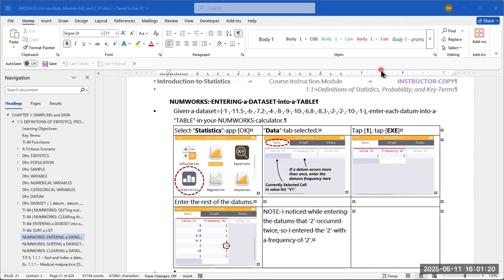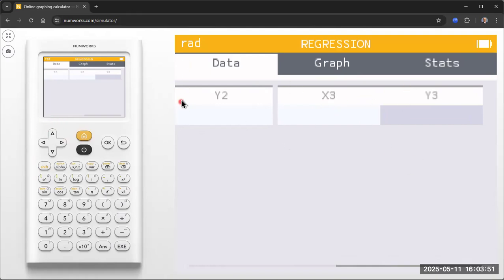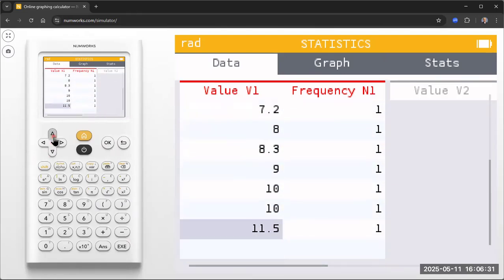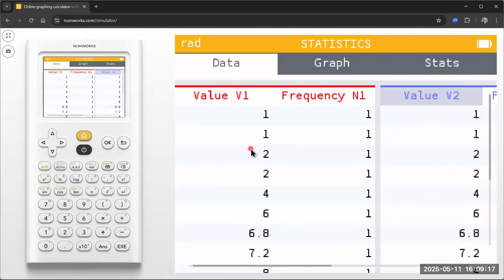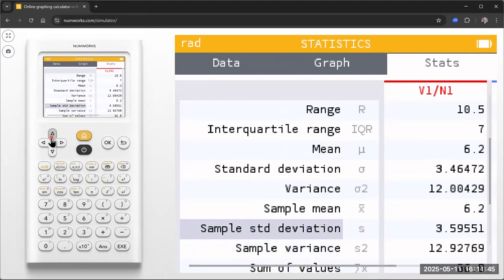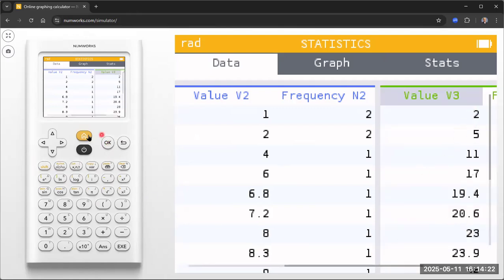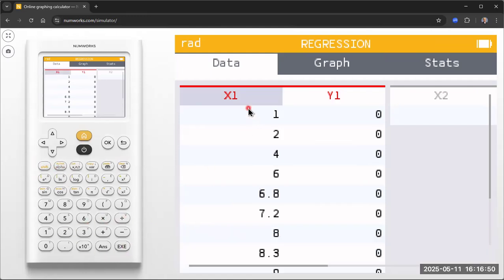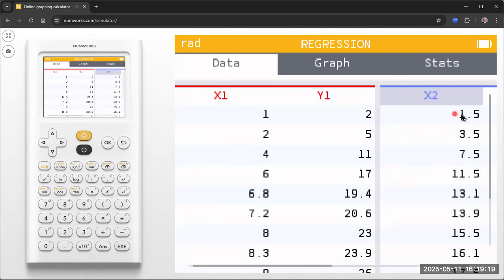IS-1.1-NMWKS-Entering a dataset - Sorting a dataset